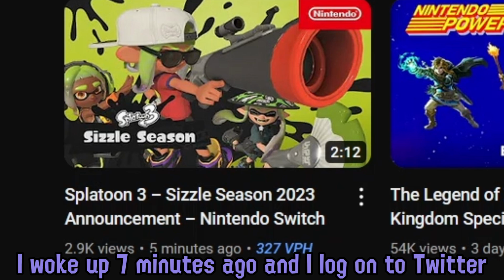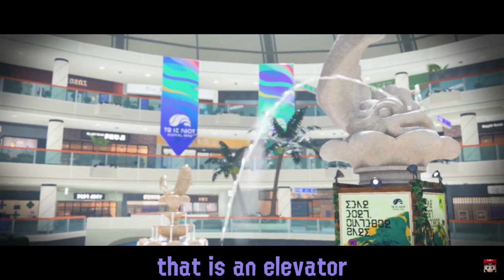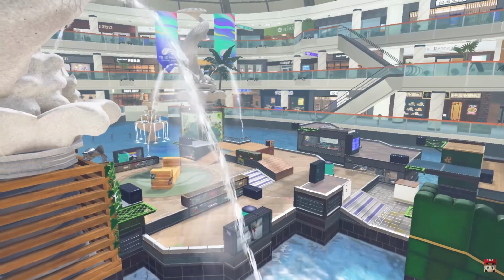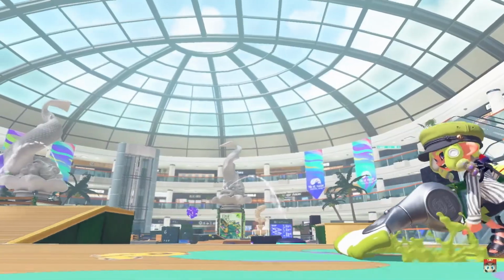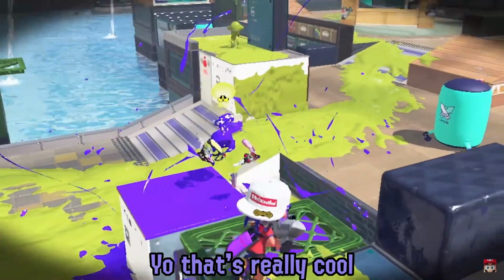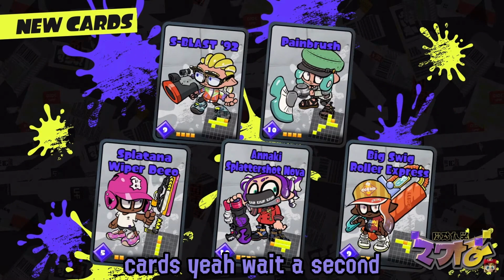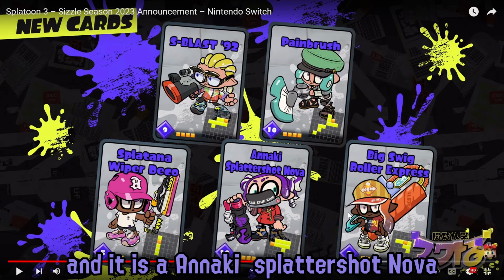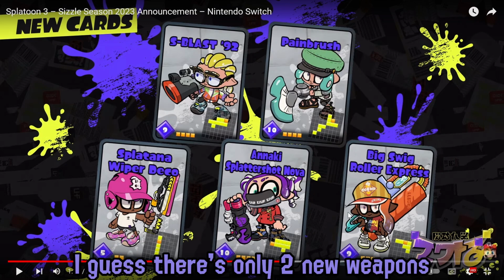NEW SEASON REACTION! NEW BRUSH! NEW MODES! LEAGUE BATTLE! (Splatoon 3)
Splatoon 3 is the third entry in the Splatoon series and the sequel to Splatoon 2. Announced during the February 2021 Nintendo Direct, it was released on the Nintendo Switch on 9 September 2022. It quickly sold well, selling 7.9 million copies in its first three weeks, becoming approximately the eighteenth-best-selling Nintendo Switch title in the process.[1]

Following the Team Chaos victory in the Chaos vs. Order Splatfest, Splatoon 3's style is very chaotic, bringing post-apocalyptic, patchwork, and other chaotic elements together with the styles of both previous games.

Splatoon 3 expands the Splatoon series on many different fronts, with an extensive story mode and lore, new Salmon Run challenges and rewards, a wider range of customisation with more options and the addition of Splashtags, and the newly-added locker room. Additionally, Splatoon 3 streamlines many aspects of the previous games. The lobby has been reworked into a greatly-expanded practice area accessible between matches, Splatfests are overhauled for three teams with a new Tricolor Turf War mode, and the UI has been made much more responsive and informative.

Introducing the Splatoon 3: Expansion Pass! Make Inkopolis your stomping ground when Wave 1 launches this spring, then look forward to a new story when Wave 2's Side Order launches in the future.

Enter 4-on-4* ink-slinging battles in this colorful action shooter packed with style and attitude. As a squid-like Inkling, quickly cover your surroundings (and opponents) in ink with wild weaponry and swim through your own color to sneak and splat. Dive into the fresh fun with family and friends and make waves as a team. Get splatted by an opponent? No sweat! The goal in Turf War is to cover the most ground, so respawn and jump back into the inky action.

Keep it current with rotating items, seasonal catalogs, and special events

Variety is the spice of an Inkling’s life, so check out shops daily for a changing array of gear that is as fashionable as it is functional. Timed events like Splatfests bring different types of chaotic competition and content updates add even more weapons and stages. Earn points to get in-game items from season-specific catalogs to dress up your own personal locker and show your style.

Use inky new abilities and weapons to compete, cooperate, or clear up the mystery of the Fuzzy Ooze

Dynamic new moves like the Squid Surge and Squid Roll will help you and your fellow Inklings cover more ground and avoid enemy ink. Take aim with the bow-like Stringer and get slash happy with sword-like Splatanas—these new weapon types join an arsenal of fresh special weapons and sub weapons, too. Work together to collect Golden Eggs and fend off brand-new swarms of invading Salmonids in the co-op Salmon Run mode. Tackle a solo adventure alongside a Smallfry companion to solve the mystery of the Fuzzy Ooze in the offline story mode.